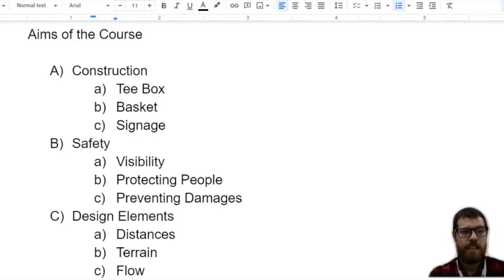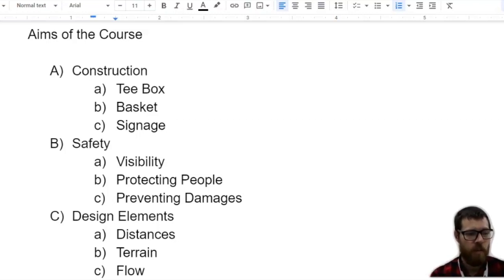Disc Golf Course Construction and Forestry